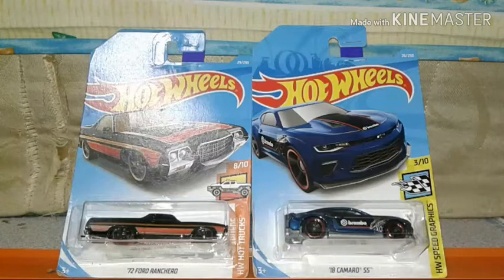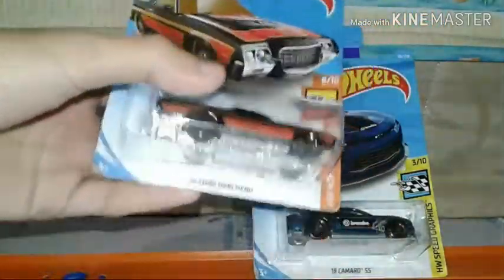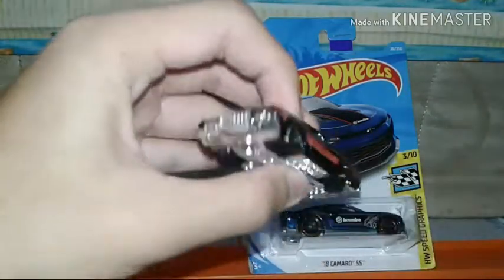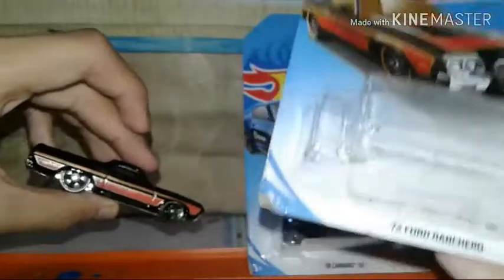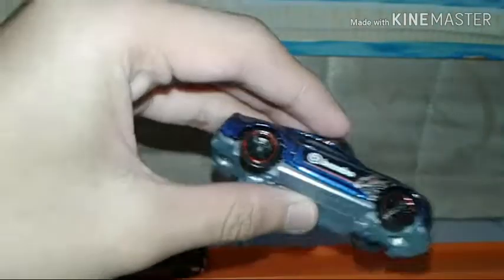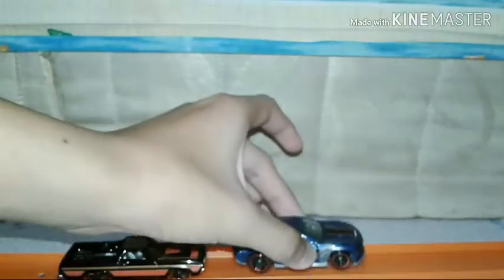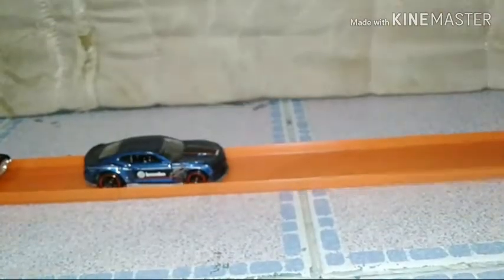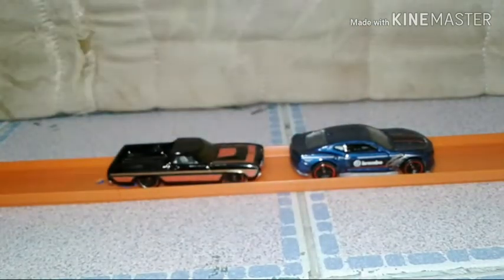2019 hot wheels 1972 ford ranchero and 2018 chevy camaro ss review (happy new year 2019)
Intro music: midnight lover / dusty,jump in the fire / mike snap